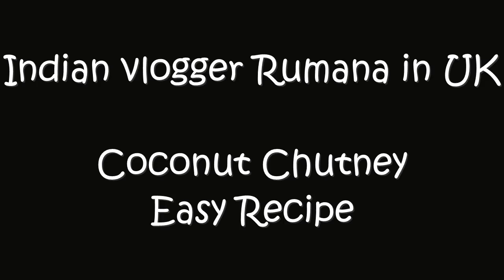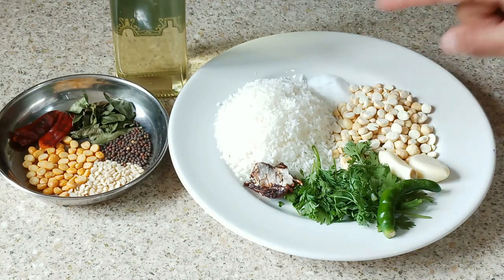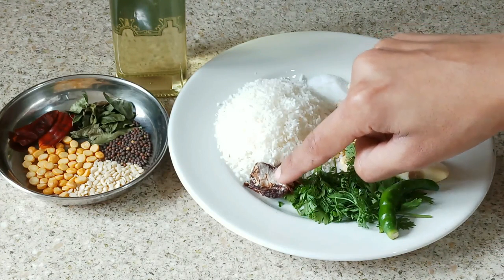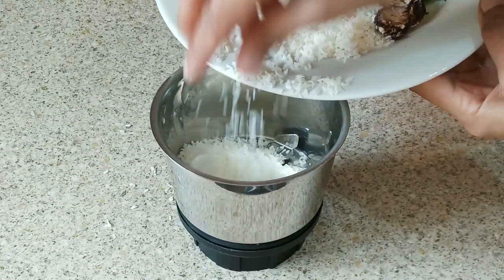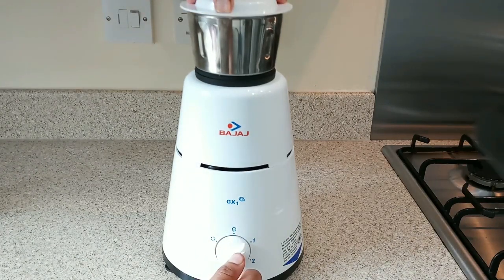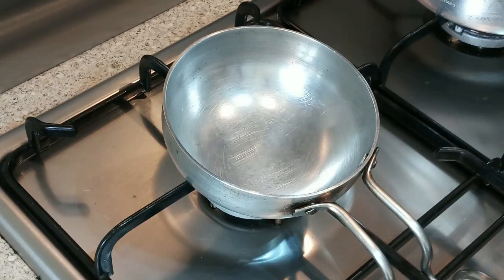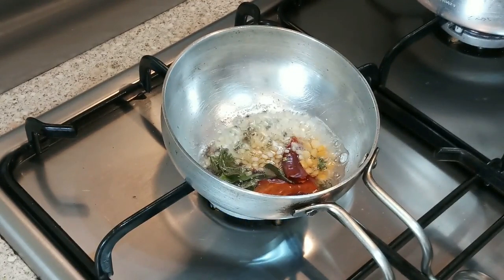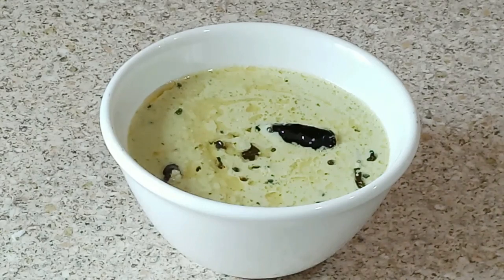Coconut chutney for masala dosa || [vlog#48] Indian vlogger Rumana In UK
Multipurpose coconut chutney which can be relished with Masala dosa, dosa, Idli, pulao and even with plain rice

Hello everyone...I am Rumana. I started cooking as a necessity and eventually it turned into a passion.I am a food blogger and always in search of something new to learn, cook & share. I had been planning to start my cooking channel from very long time but never got a chance to do. After moving to UK, I found an opportunity since there was not much to do around so I started my cooking channel "Cooking WithRumana" to share my recipes and tips with everyone.